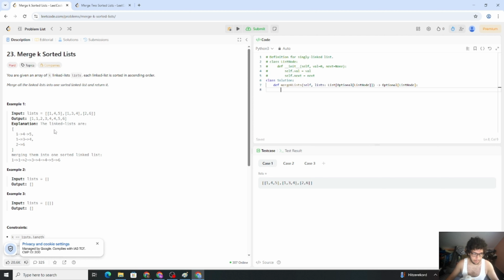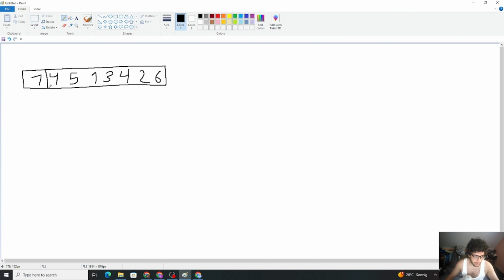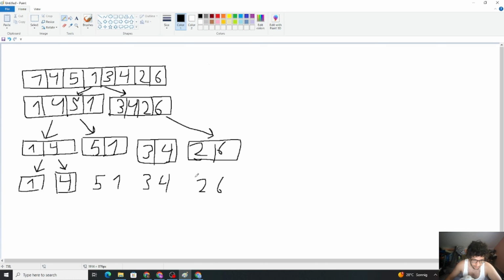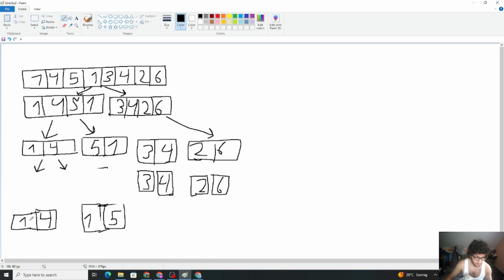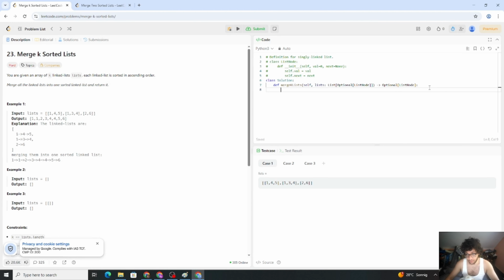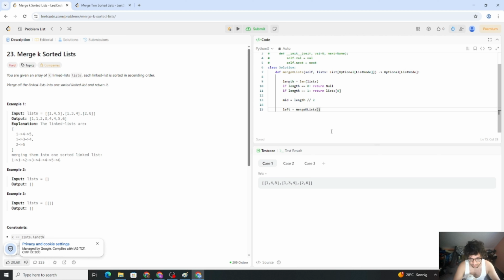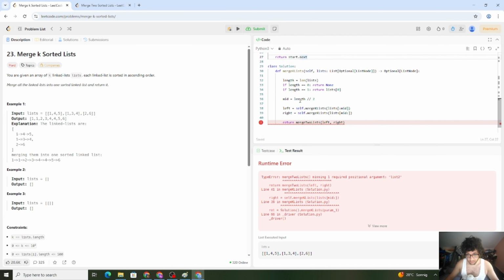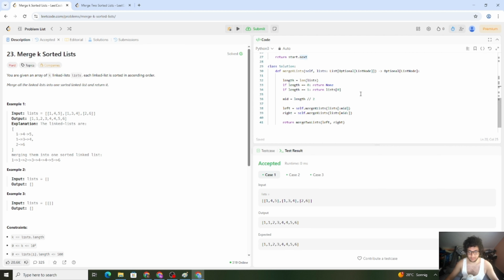LeetCode 23. Merge k Sorted Lists